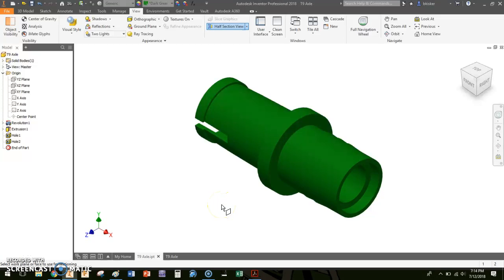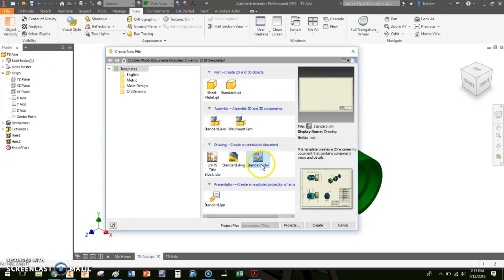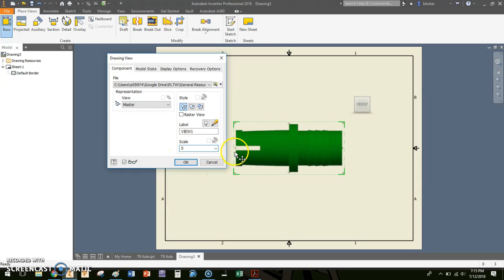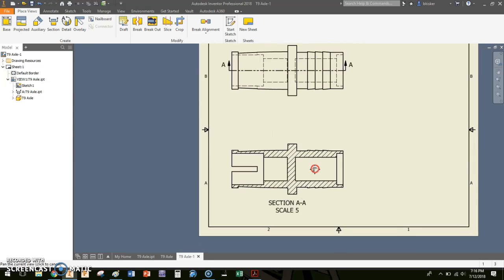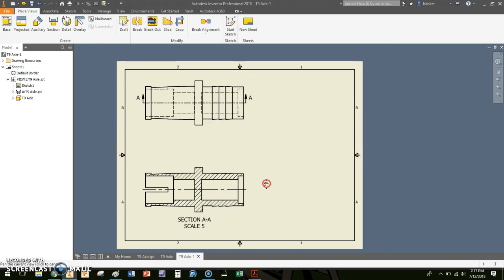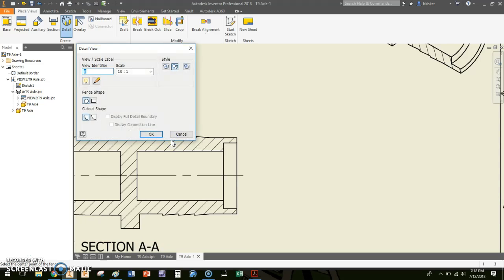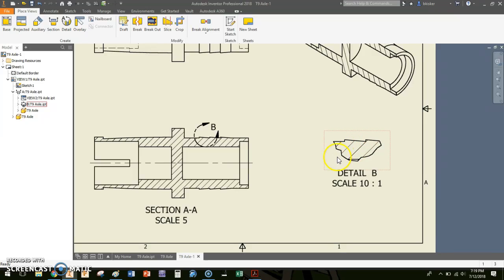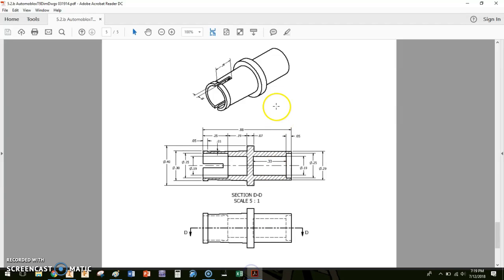PLTW IED T9 Axle - Section and Detail View Setup for IDW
In this video, I walk through the steps for creating section and detail views of the Automoblox T9 Axle. These views will allow us to dimension the part in a clear, concise manner. Apologies in advance for taking a few attempts to create the detailed view at the end. :)